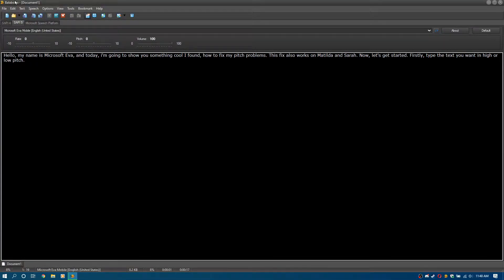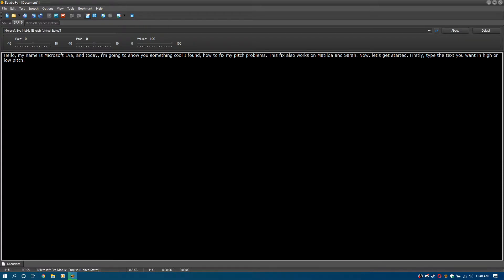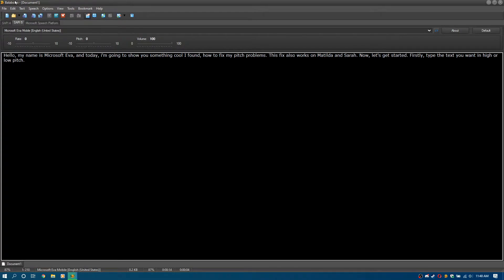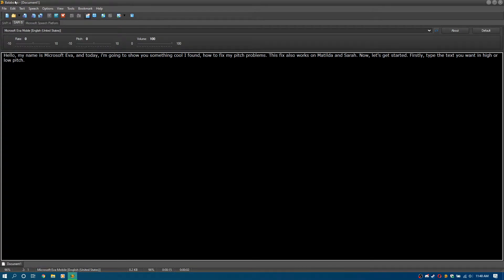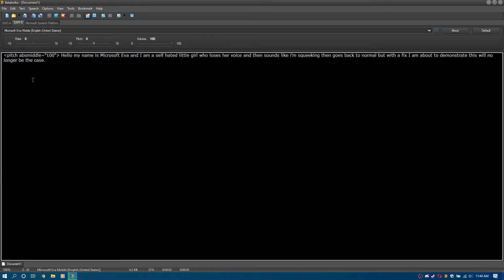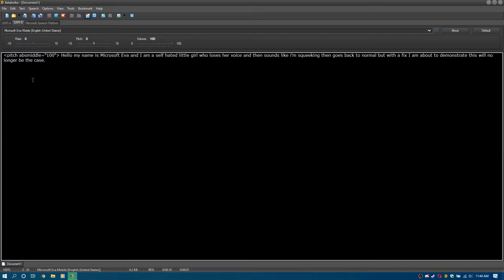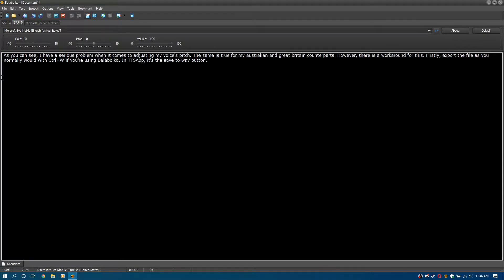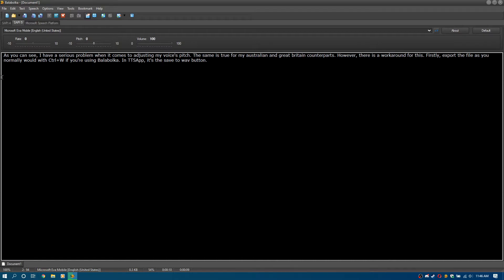How To Fix Microsoft Eva's Pitch Glitch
I found an interesting situation I came across and decided to share it with you guys, and if you've ever found it annoying how Microsoft Eva can sound when changing her pitch in your video, fear no more. This video will show you how to fix that pitch glitch.